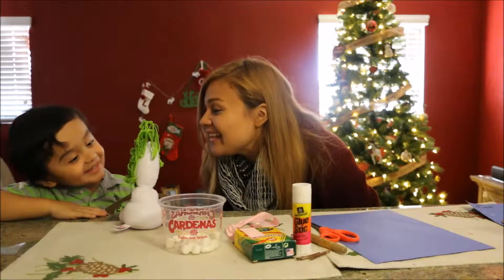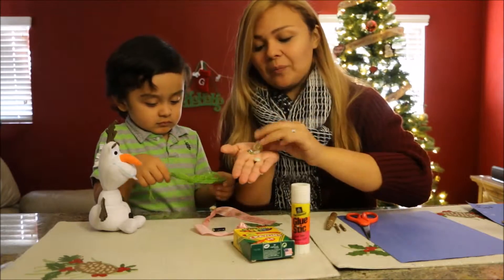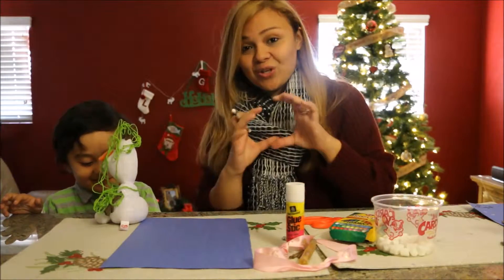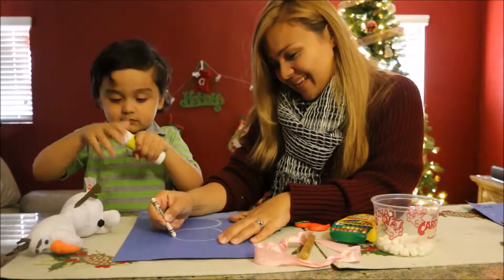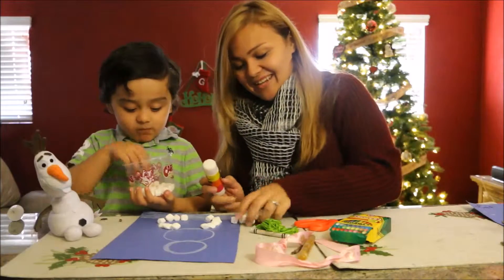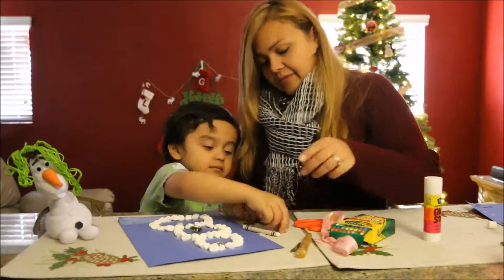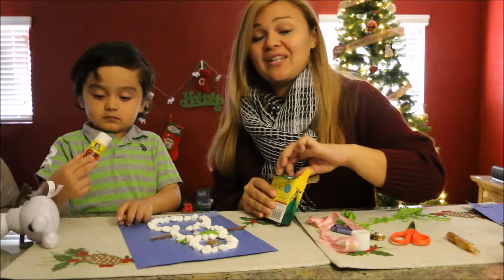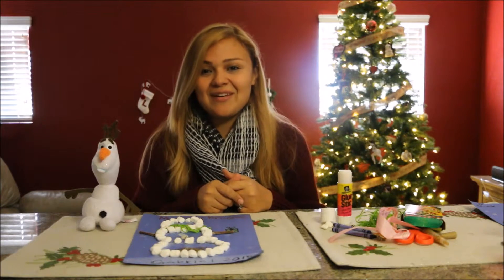HOW TO BUILD A SNOWMAN!! (DIY CRAFT)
HAPPY HOLIDAYS!!

WE HOPE THAT THIS VIDEO BRINGS A SMILE TO YOUR FACE ON YOUR MONDAY!!

STAY TUNE FOR VLOGMAS DAY 5&6 GOING UP IN A FEW!!